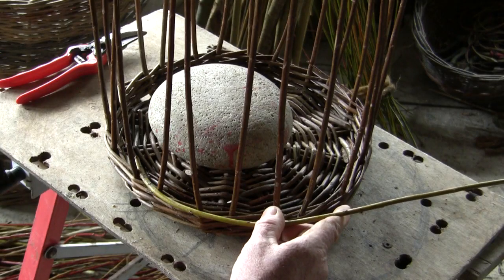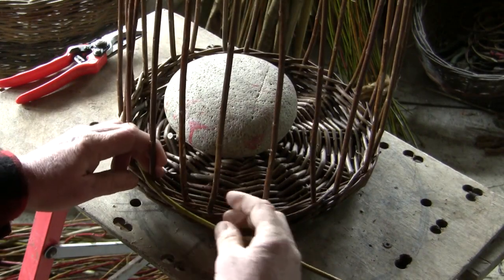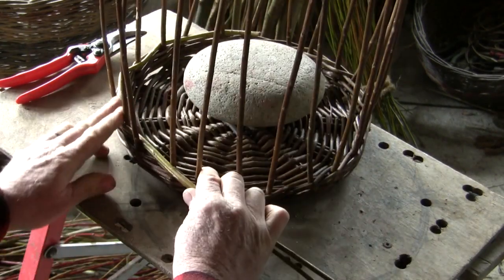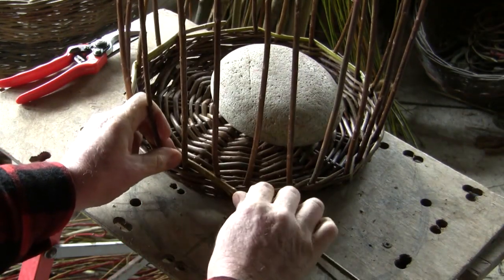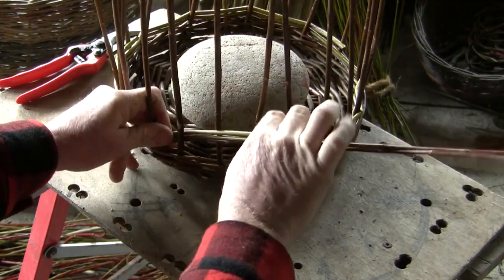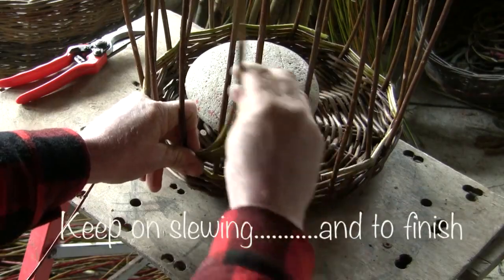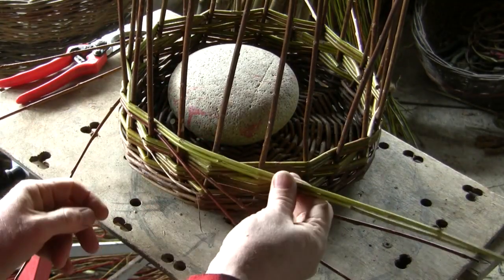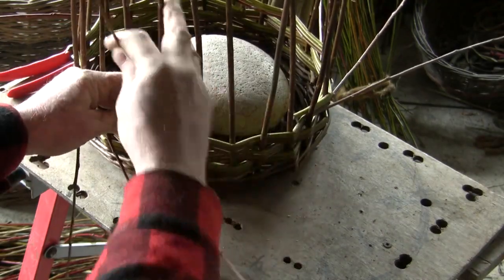Willow Weaving Techniques | Slewing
Slewing is the willow weaving technique of working two or more rods together one above the other, before and behind alternate stakes.Slewing is worked continuously round and round the sides of basket, and an odd number of stakes is necessary. Two-rod slewing is begun with a single rod in the same way as for randing, and when this rod has been worked for half its length, a second rod is laid in above it, and the two worked together. When the lower rod runs out, its top is left on the outside of the basket, and a third butt is laid in above the other rod,between the same two stakes, to make up the two again. In a similar way a fourth butt is laid in when the second runs out, and so on. Three-rod slewing is begun in the same way, but a second butt is added when about one-third of the first rod has been worked, and a third rod when about two-thirds of the first has been worked. This gives the three rods, and the number is maintained by adding a butt above the others when a top finishes below.